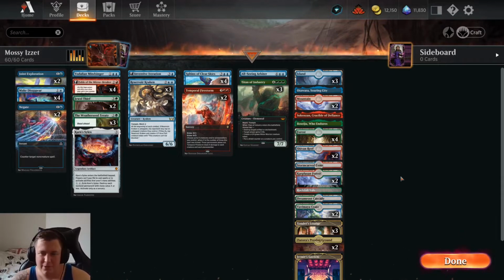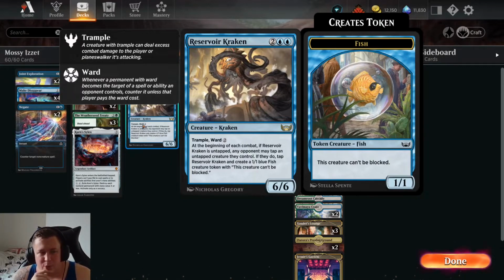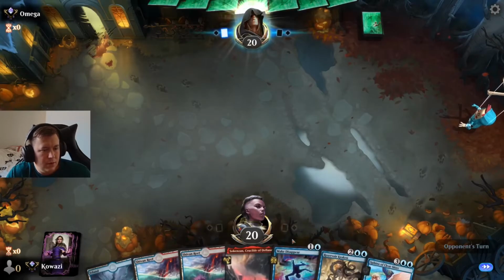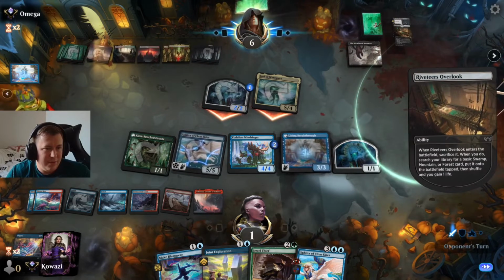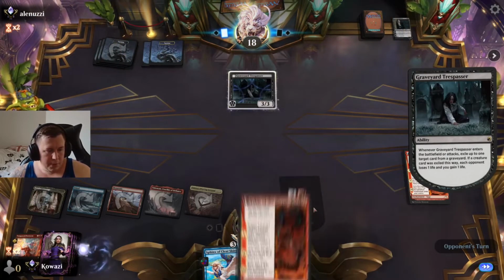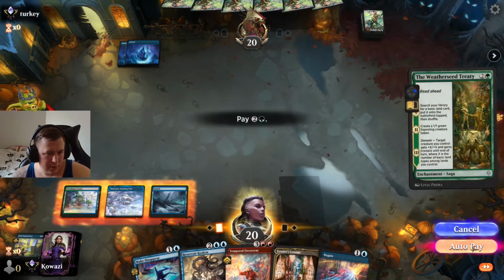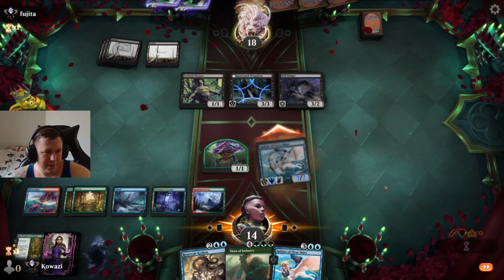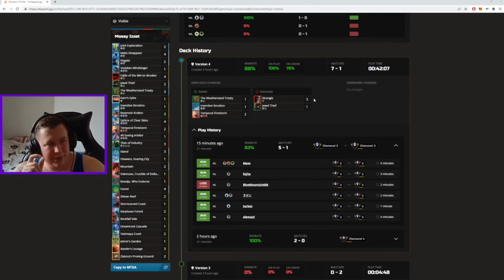Mossy Izzet Control | Temur Ramp | MTGA Dominaria United Standard BO1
Time to to get Sphinx of Clear Skies to work - you don't want to miss this banger of a deck from the new set!

Decklist:

Deck
4 Fable of the Mirror-Breaker (NEO) 141
2 Mountain (HBG) 304
3 Titan of Industry (SNC) 159
2 Yavimaya Coast (DMU) 261
4 Make Disappear (SNC) 49
3 Island (HBG) 296
2 Negate (RIX) 44
4 Sphinx of Clear Skies (DMU) 67
2 Jewel Thief (SNC) 151
2 The Weatherseed Treaty (DMU) 188
2 Temporal Firestorm (DMU) 147
2 Ziatora's Proving Ground (SNC) 261
3 Xander's Lounge (SNC) 260
1 Jetmir's Garden (SNC) 250
1 Otawara, Soaring City (NEO) 271
1 Sokenzan, Crucible of Defiance (NEO) 276
1 Boseiju, Who Endures (NEO) 266
2 Shivan Reef (DMU) 255
2 Karplusan Forest (DMU) 250
1 Dreamroot Cascade (VOW) 262
4 Forest (HBG) 308
1 Rockfall Vale (MID) 266
1 Stormcarved Coast (VOW) 265
2 Joint Exploration (DMU) 56
1 Vodalian Mindsinger (DMU) 76
1 All-Seeing Arbiter (SNC) 34
1 Karn's Sylex (DMU) 234
2 Reservoir Kraken (SNC) 56
1 Inventive Iteration (NEO) 57
2 Workshop Warchief (SNC) 165

0:00 - Intro
12:57 - Games
55:40 - Stats